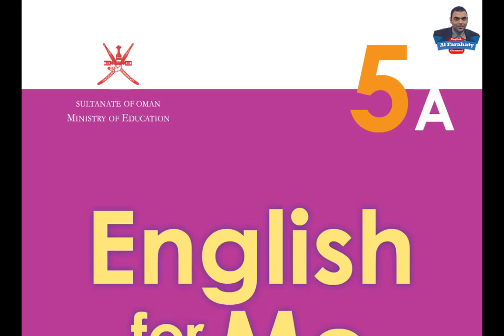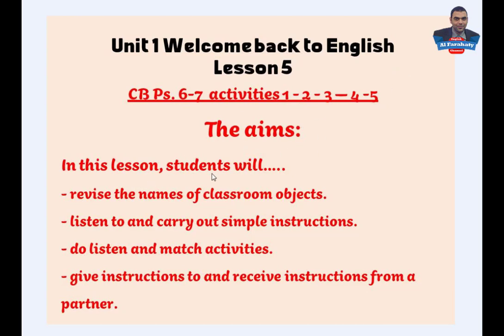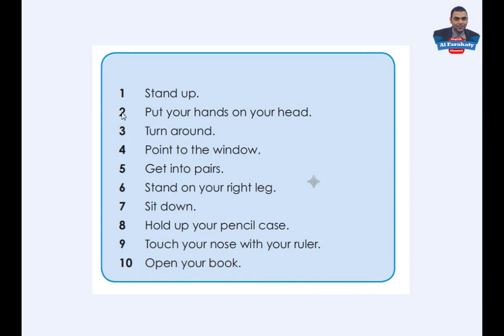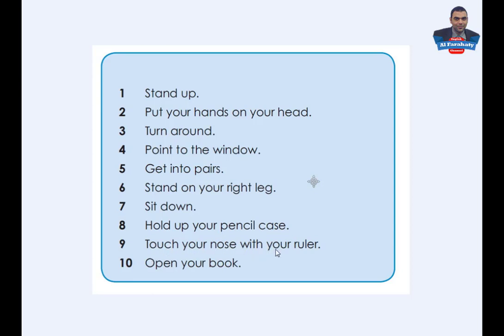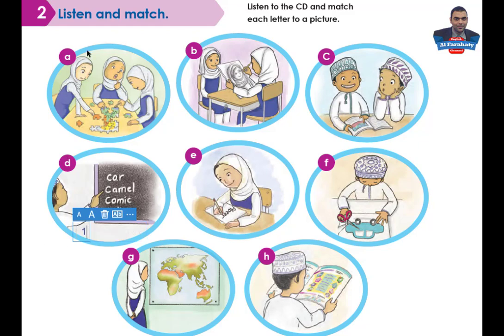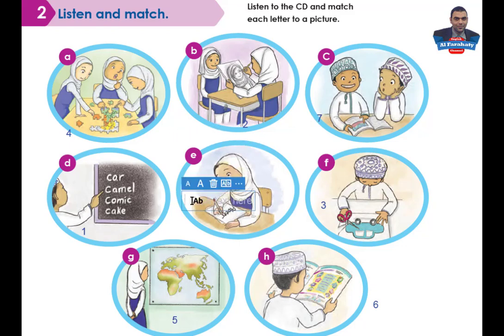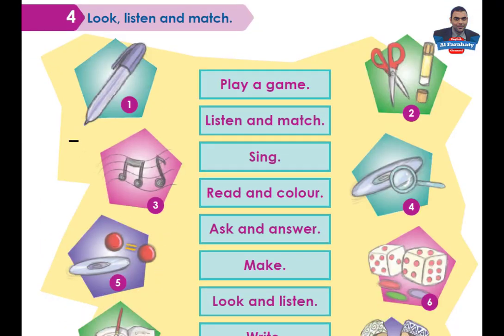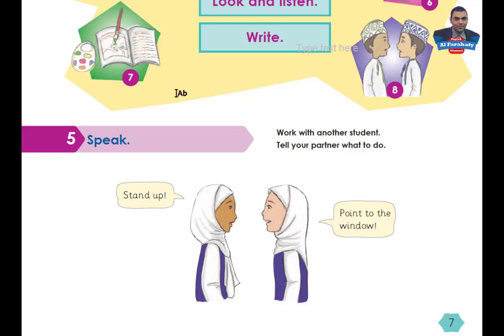Grade 5: Semester 1 Unit 1 (Welcome back to English) Lesson 5 CB ps. 6-7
Unit 1 (Welcome back to English) Lesson 5 Class Book pages. 6-7